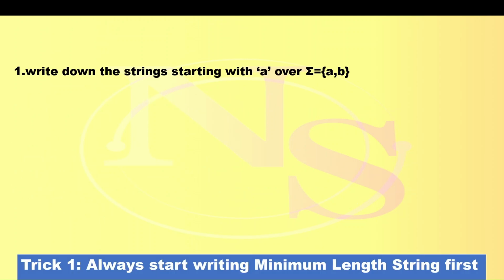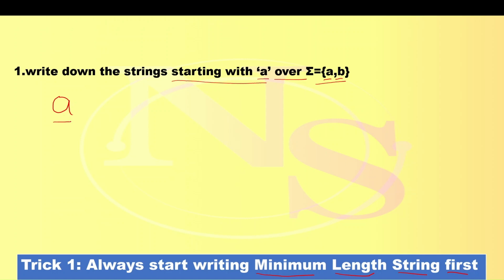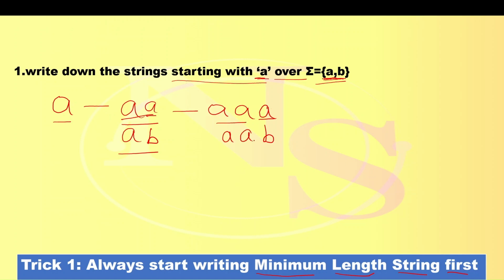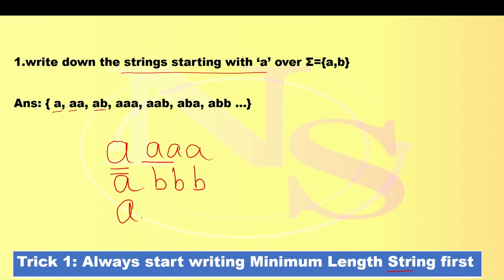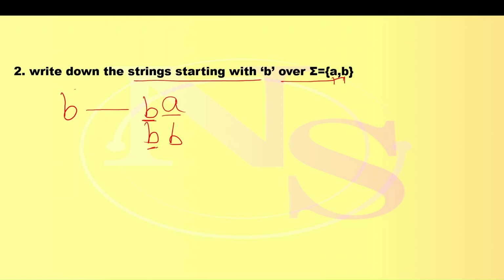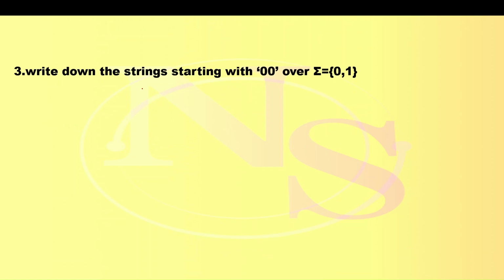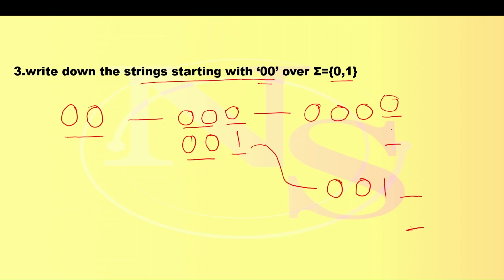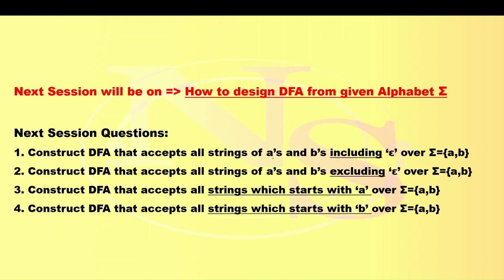2 How to write valid string from alphabet Σ based on condition in question || TOC strings / language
About this video:
In this video, you will learn about how to write valid strings from question in Theory of Computation (TOC)